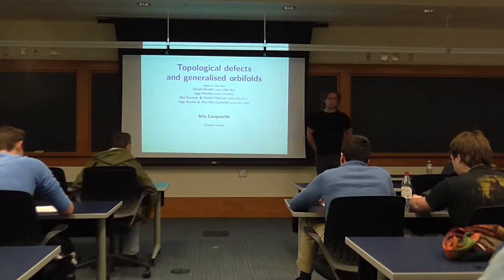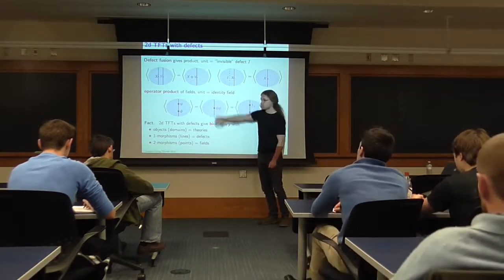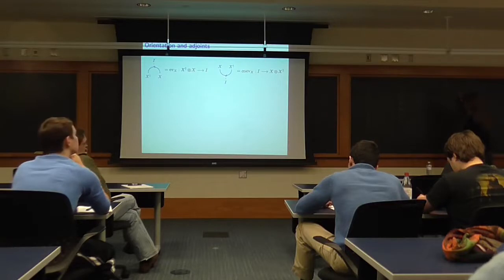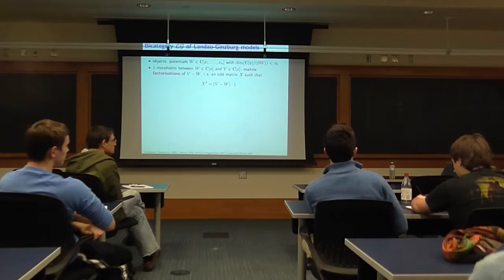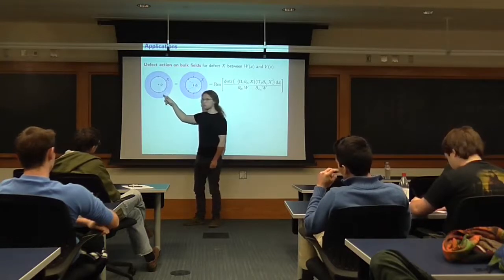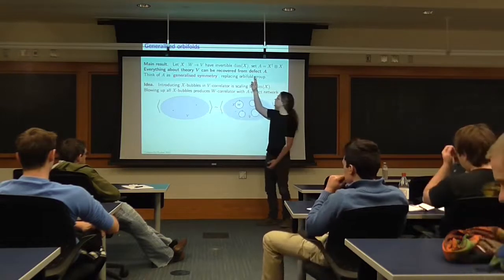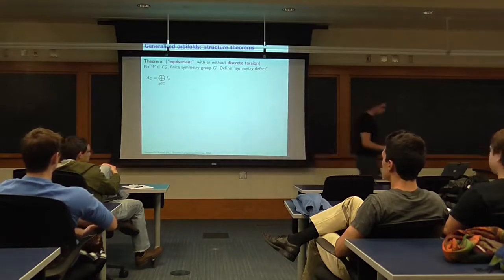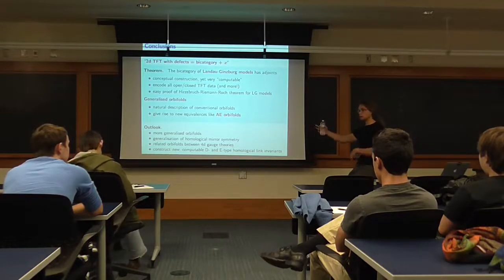Nils Carqueville (Stony Brook) HET Seminar 12.06.13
Topological Defects and Generalised Orbifolds